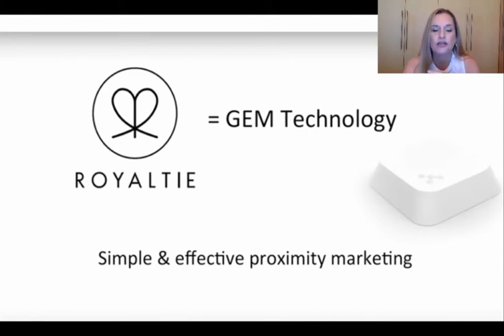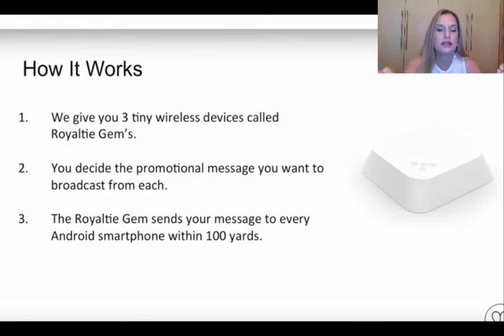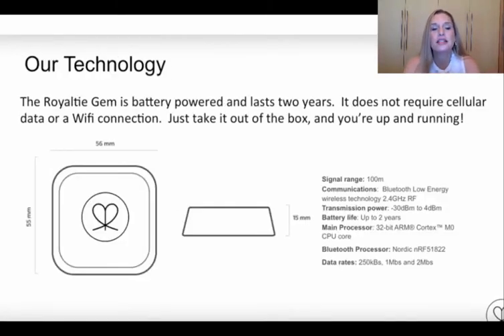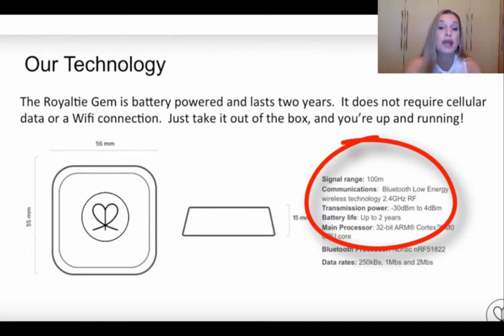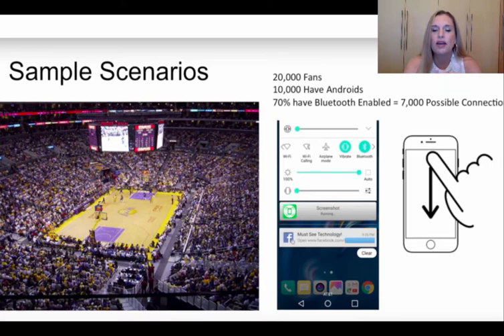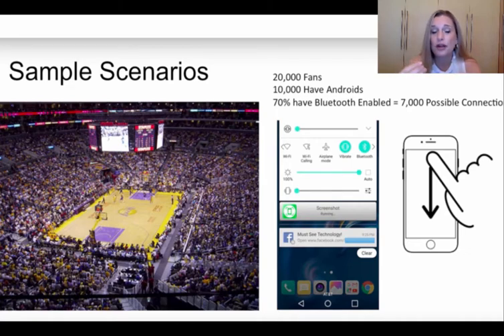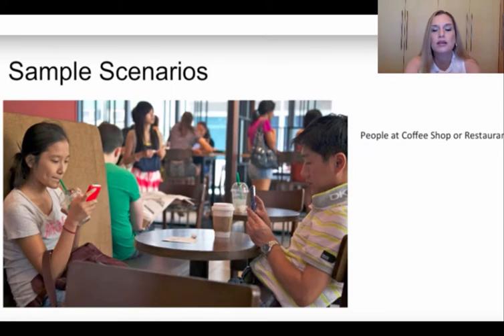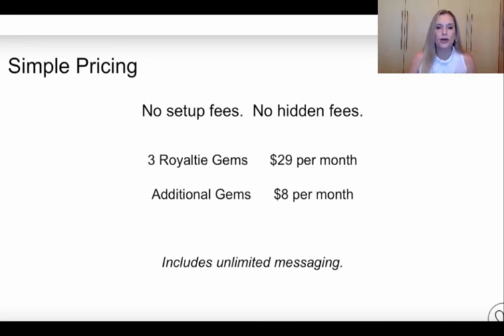Powerful Lead Generation For Your World Business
This is a very powerful way to get more leads for our World Global Network Business.  For more information on joining Wor(l)d please